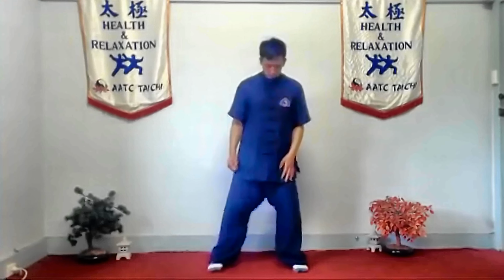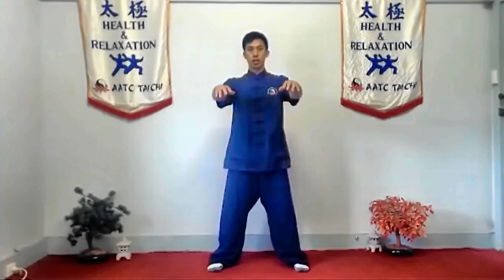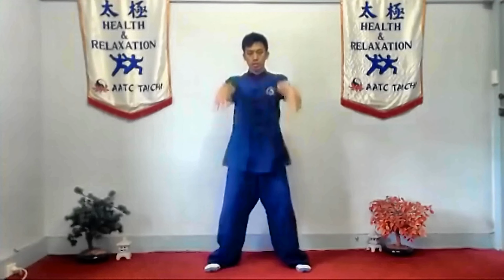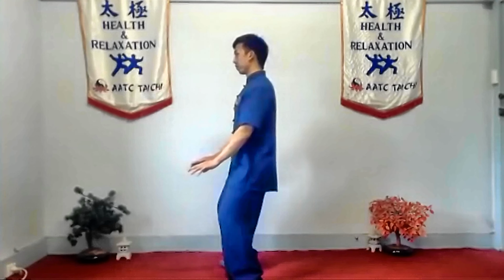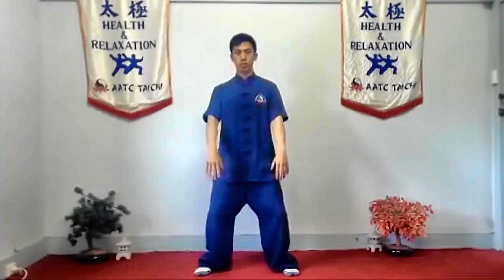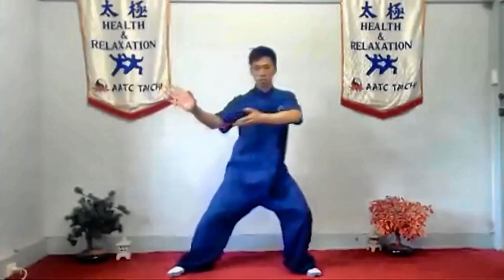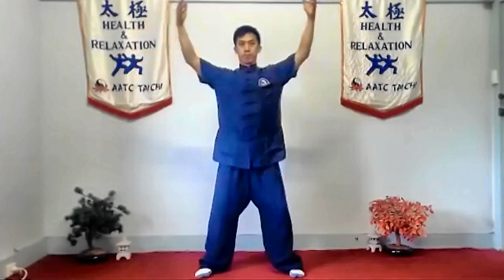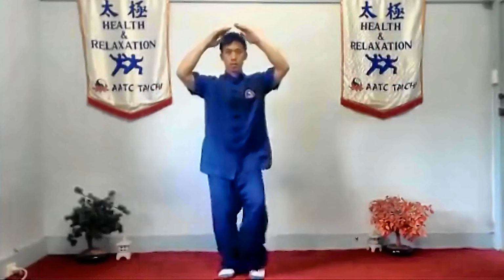Tai Chi Basics Shibashi Master Aaron Khor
Basic Tai Chi Movement
Practising one movement can give an individual tremendous benefits if practised properly and regularly. The key is to use the entire body including the legs to stimulate blood circulation moving the Yang Qi. The slowness of the exercise allows the body to relax which enhances the organ function in moving Qi and blood throughout the entire body. Try this one movement raising arms at home.